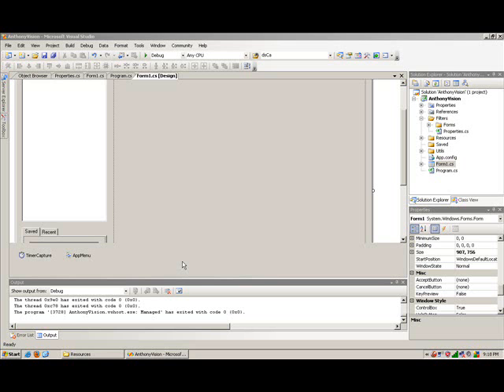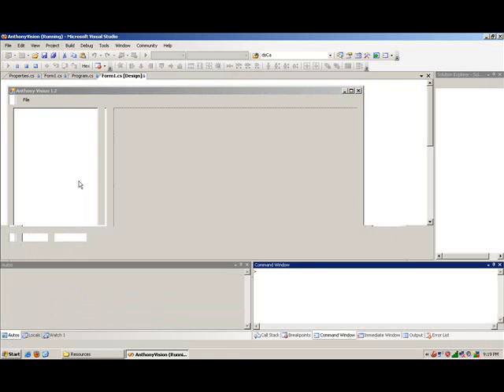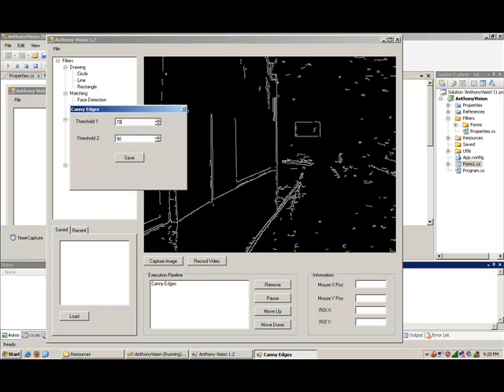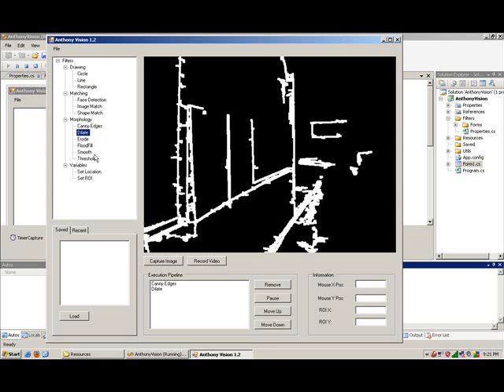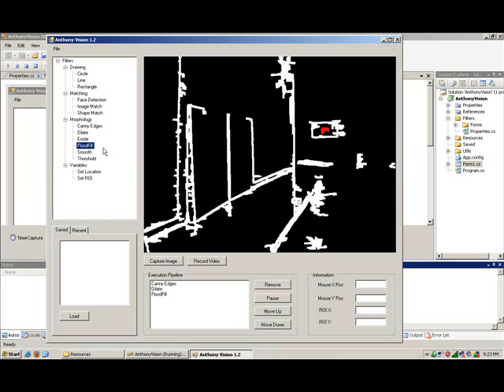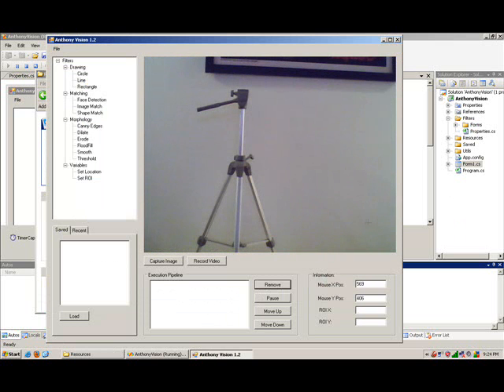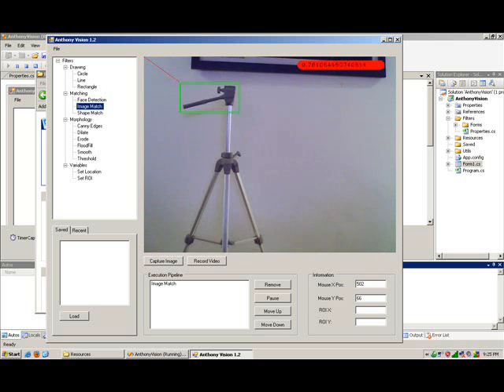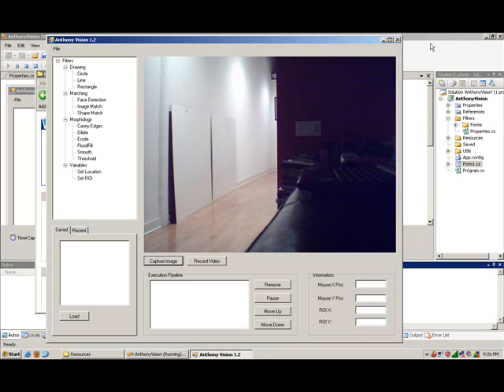OpenCV Image Processing Execution Pipeline in C#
A brief overview of building an image processing execution pipeline application in C# that uses the OpenCV library (OpenCvSharp). This demonstration shows how to stack various filters such as Canny, FloodFill, and Dilate in an execution pipeline. MatchImage is also used to match the cameras current view with a pre-selected image template; in this case a camera tripod stand.